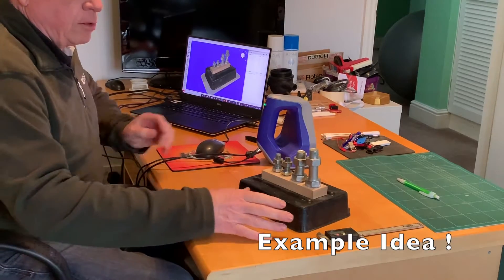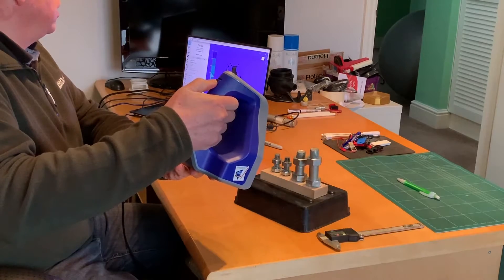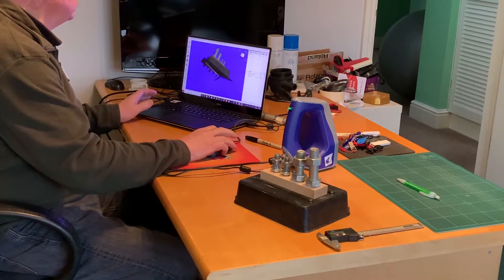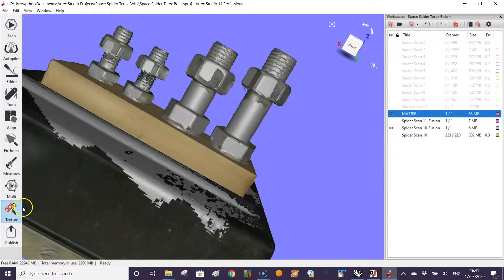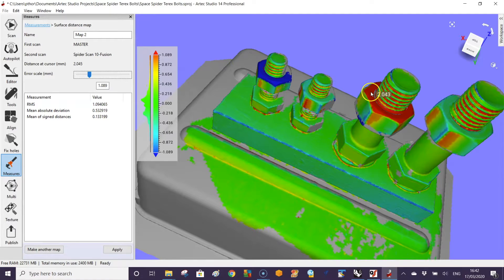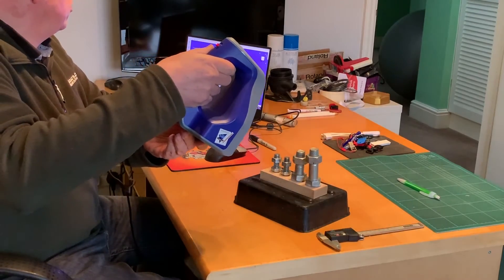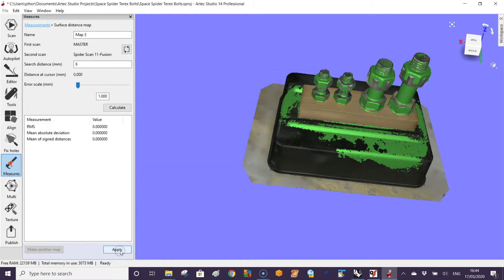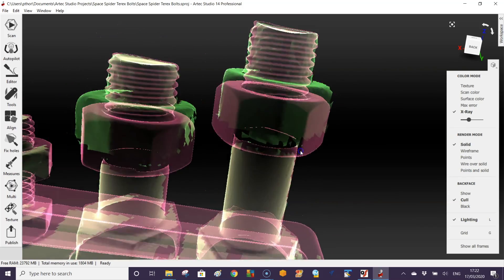Artec Scan and Compare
Showing an idea on using your Artec3D scanner to compare parts, using the Artec Studio measure tools.